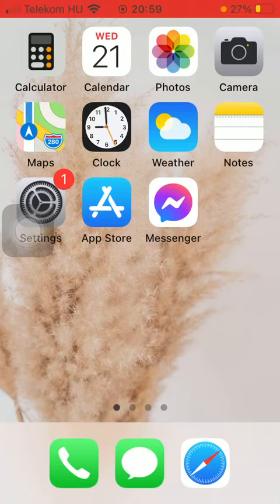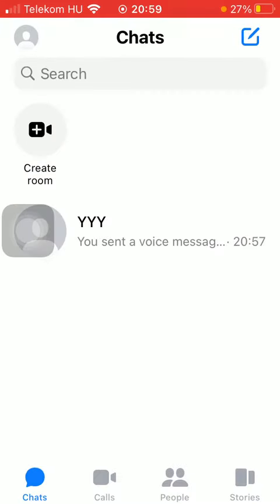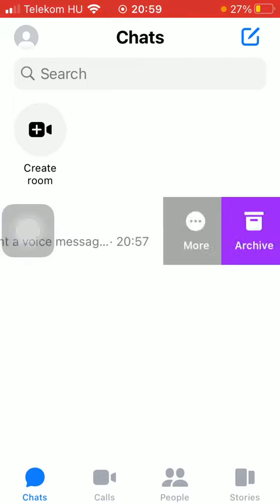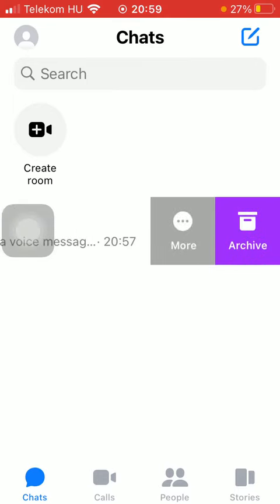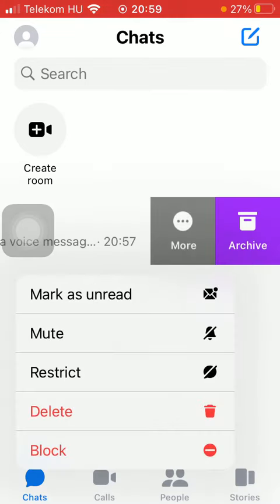How to mark messages as unread on Messenger?